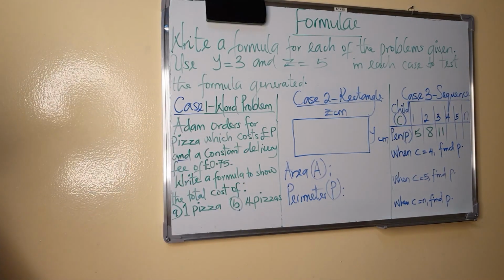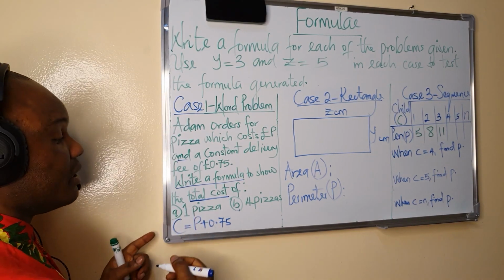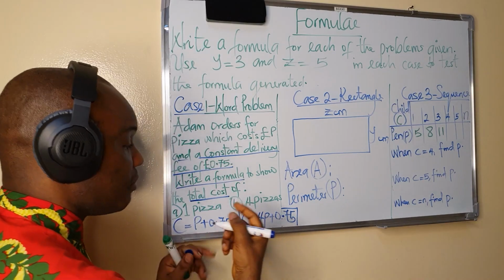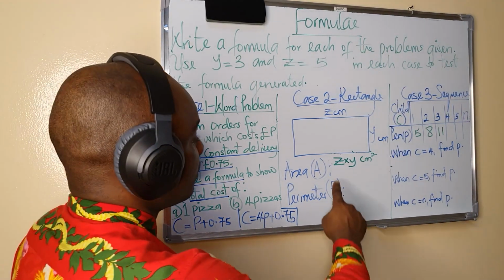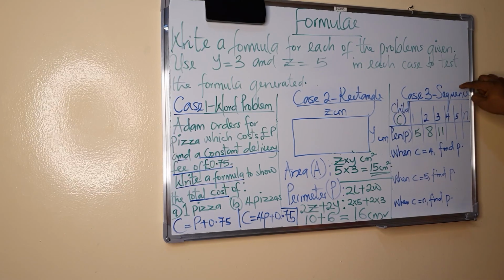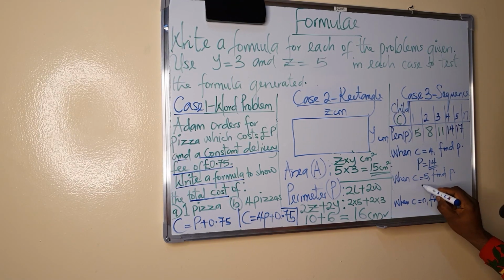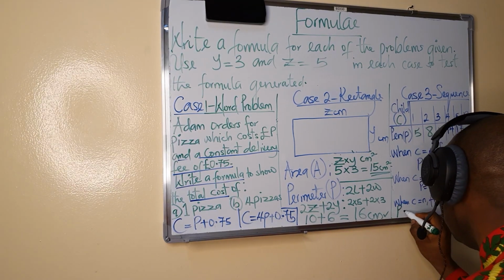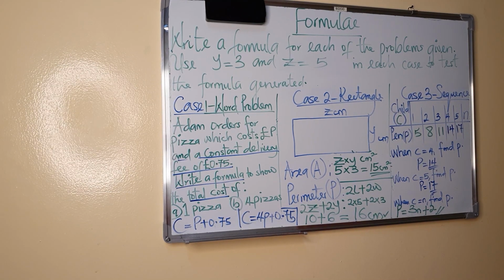Algebra - Formulae | Create formulas | Primary Mathematics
Learn how to create a formula all by yourself without breaking your head. Algebra is a part of Mathematics that makes mathematical representation of the everyday real world situations as easy as the a,b,c.
Your honest constructive comments will help us to improve as well.